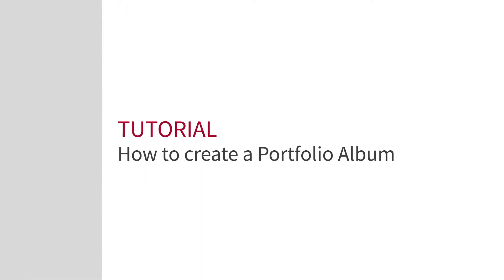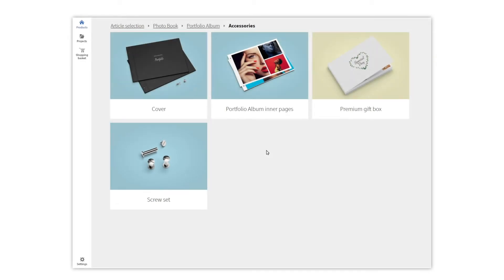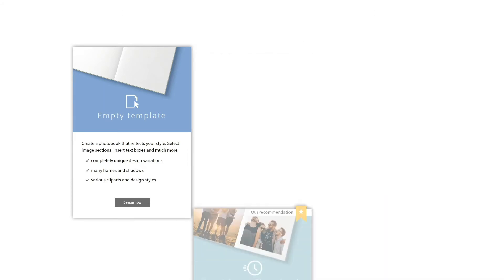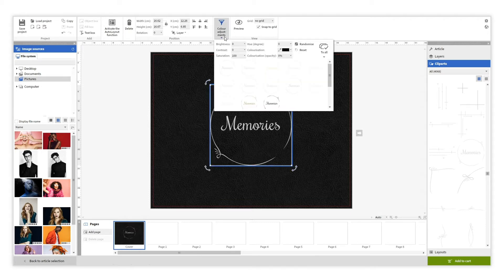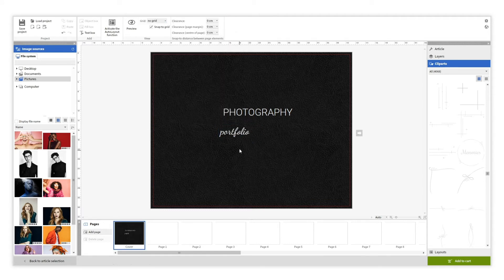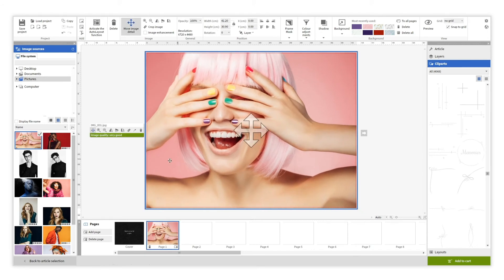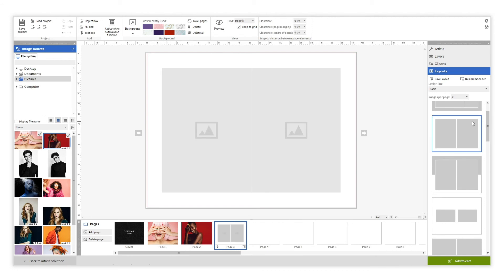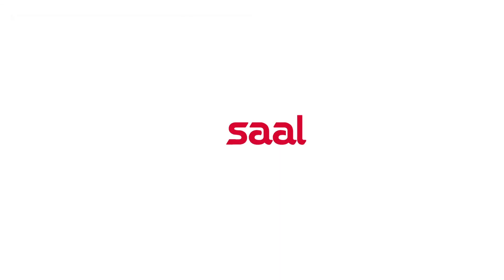How to create a Portfolio Album with Saal Design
In this video we will show you how to create your Portfolio Album step by step. This is an easy way to get to know the Saal Design Software and all of the features it has to offer.